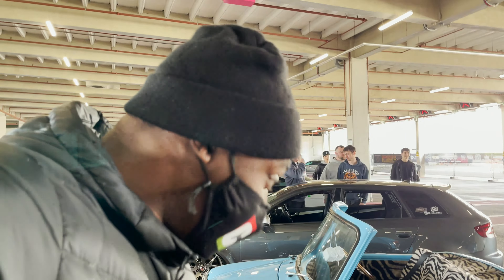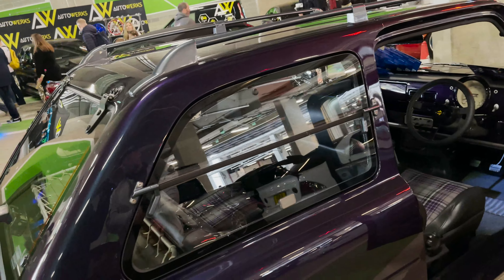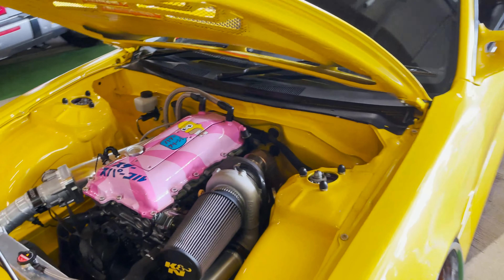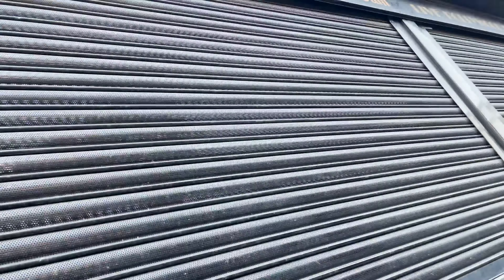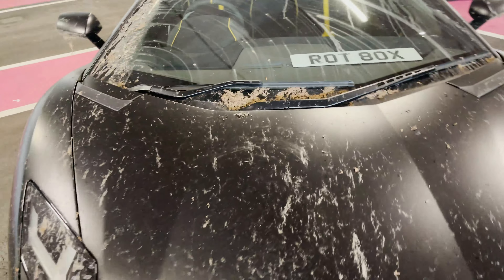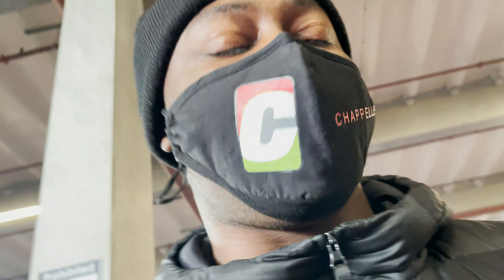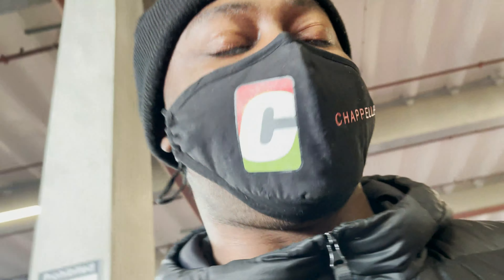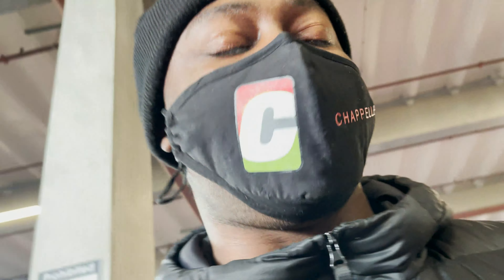best car show in london pt 2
heres the 2nd half of the @Petrolheadonism car show at wembley stadium in london. the cars there were freaking sick. enjoy!